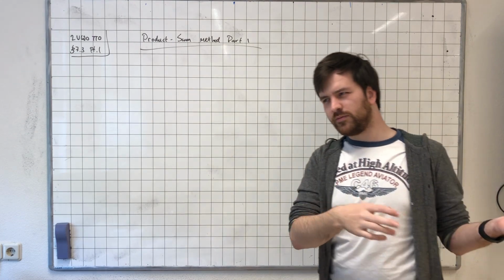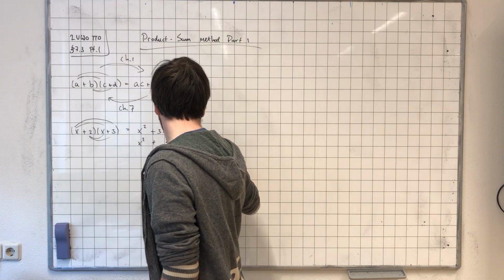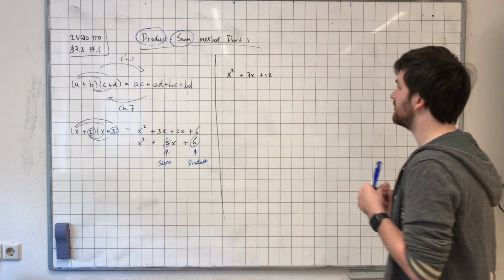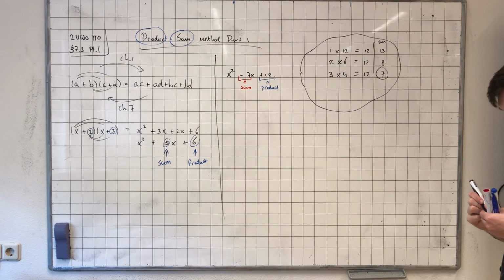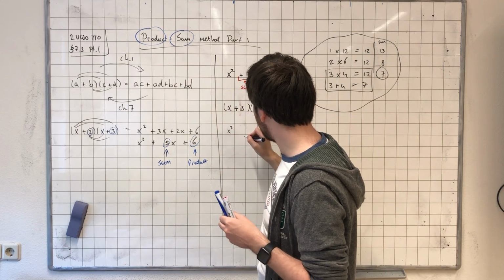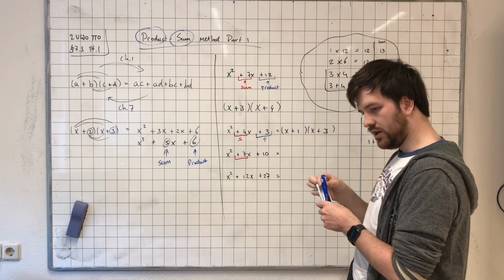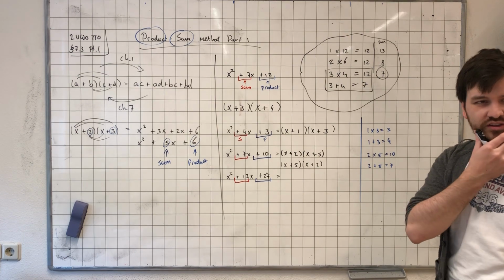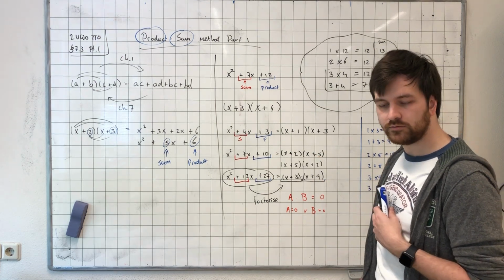2Vwo tto Wiskunde Paragraaf 7.3 Product-sum method part 1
In deze video het eerste deel van de product som methode.